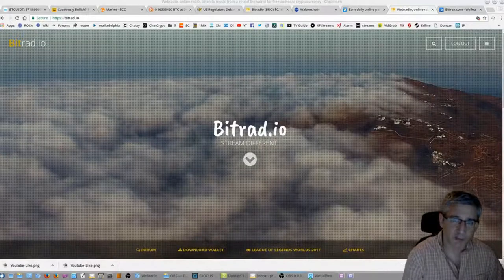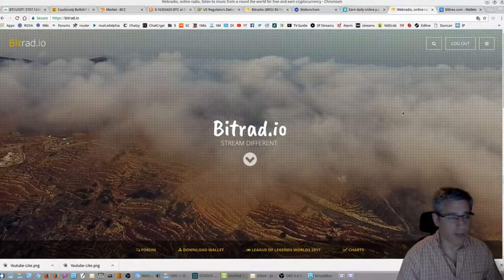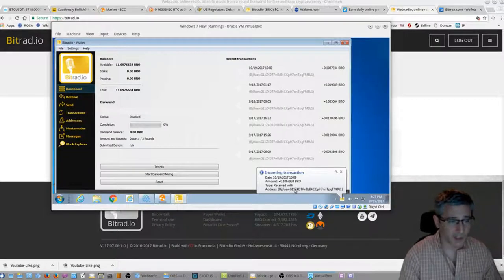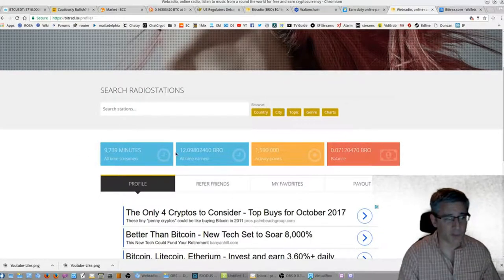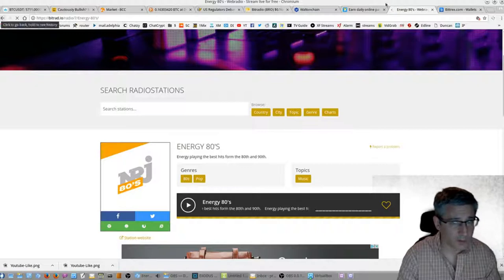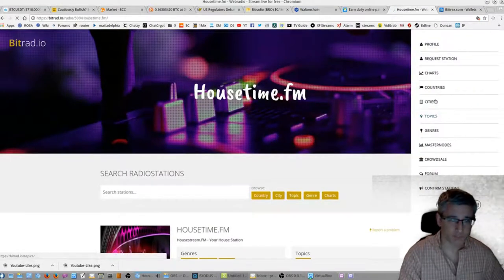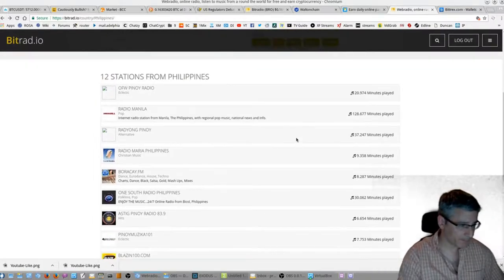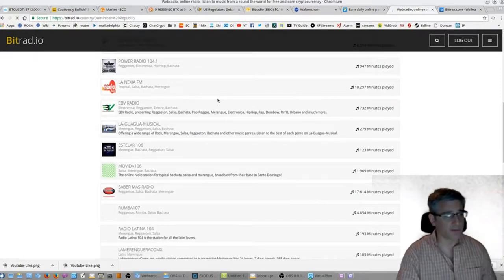Earn Free Crypto currency with Bitradio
Learn how to earn crypto currency while you listen to the radio!
Did I mention there is a referal program?? :)